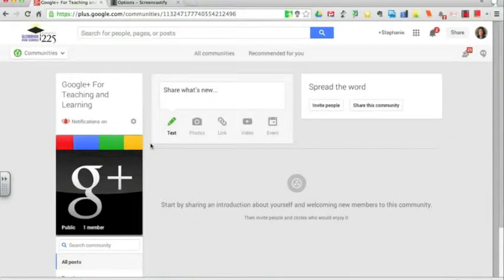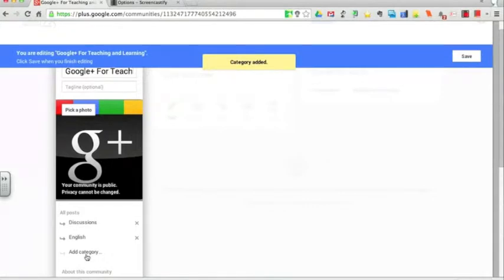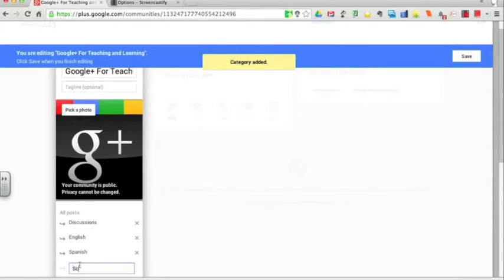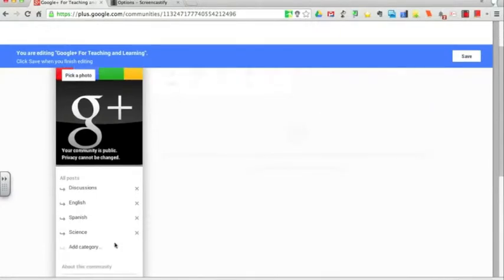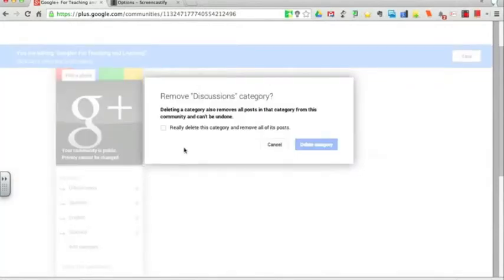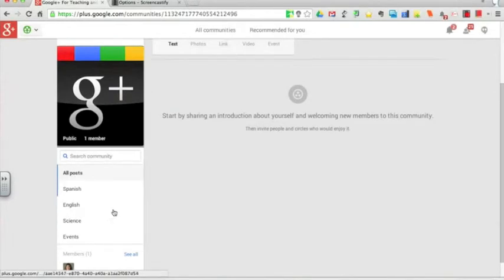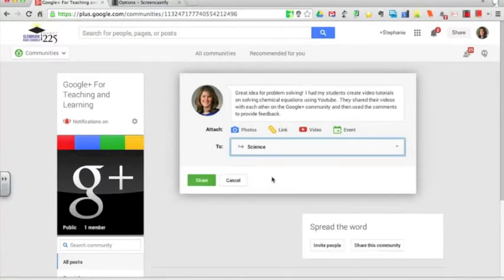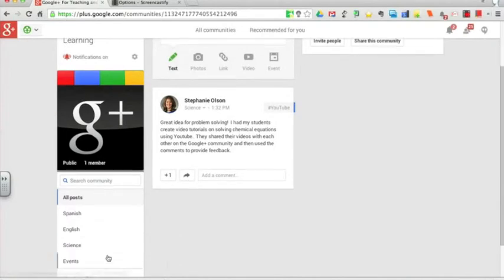Google+ Communities: Using Categories to Organize Posts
This video tutorial demonstrates how to use categories in a Google+ Community to organize posts and guide discussions.  Learn how to create and modify categories, post content to a specific category, and view all posts within a category.